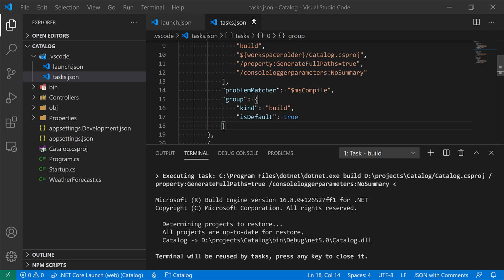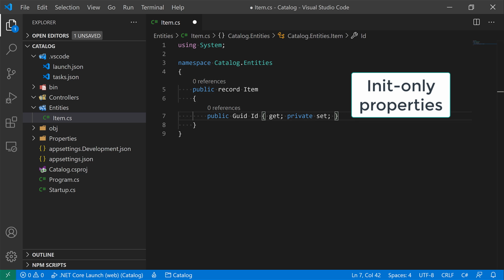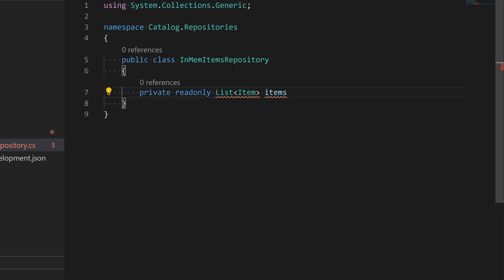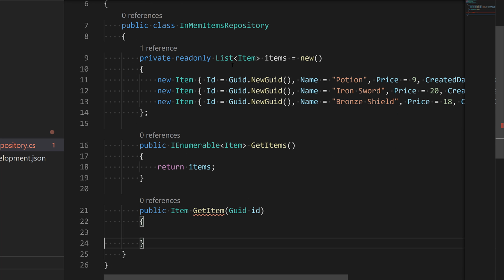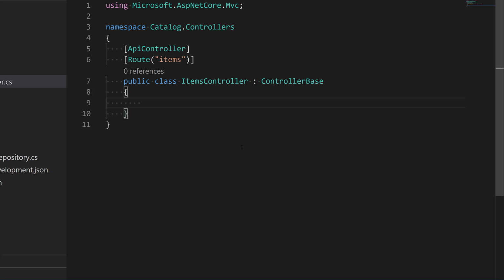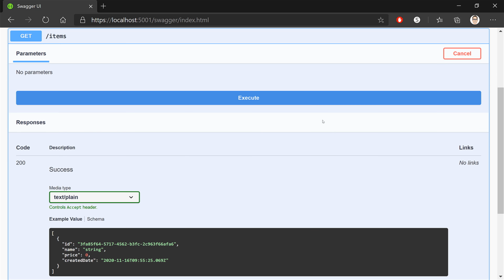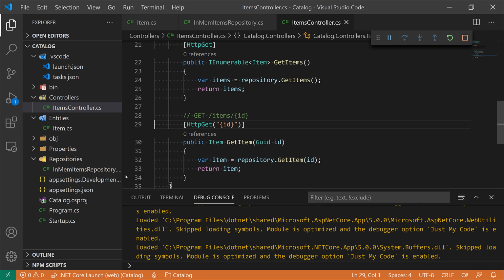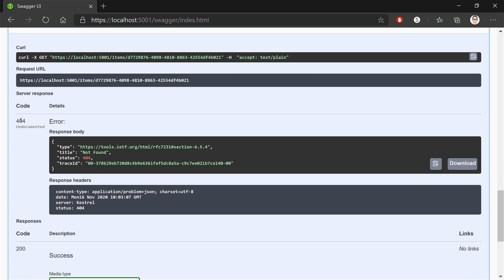.NET 5 REST API Tutorial: 02 Entity, Repository, Controller (GET)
This is the second part of my .NET 5 REST API Tutorial. You will learn:
• How to model an entity via C# record types
• How to implement an in-memory repository of resources
• How to implement a controller with GET routes to retrieve resources